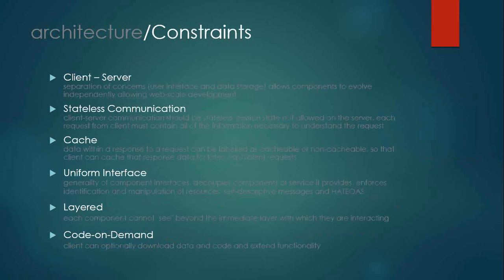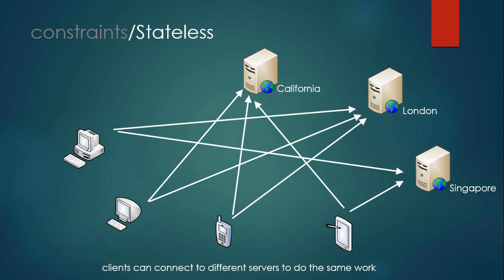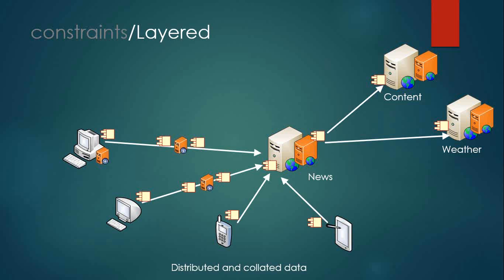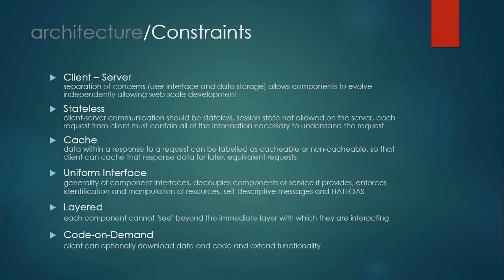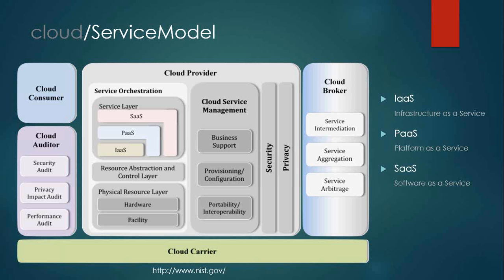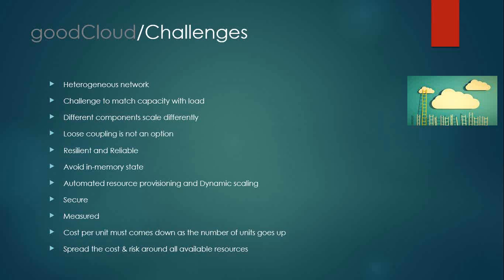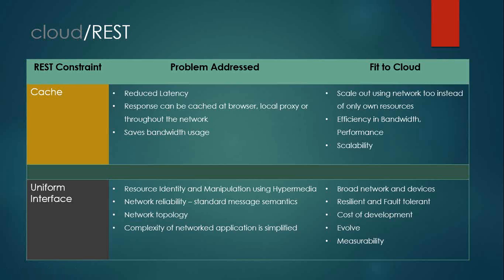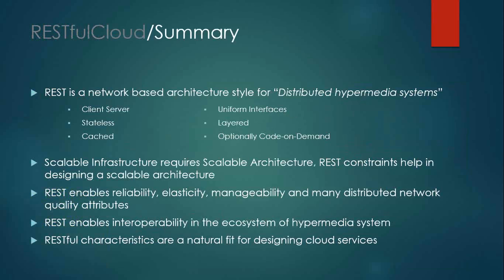REST APIs in cloud computing